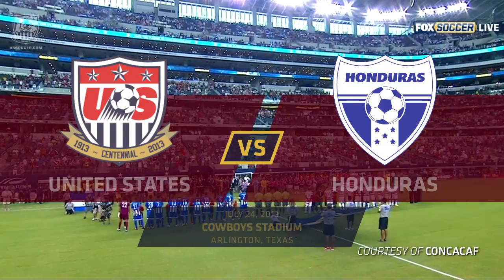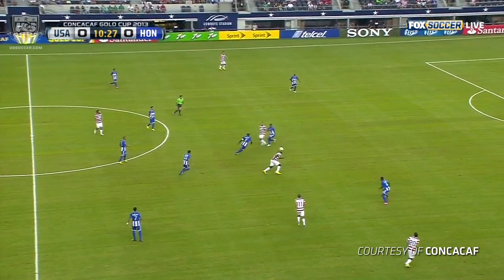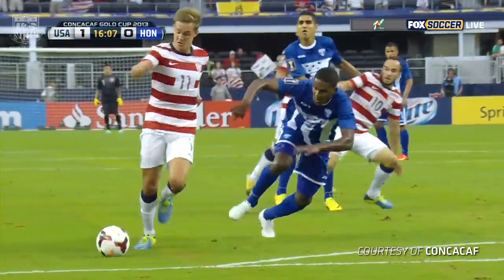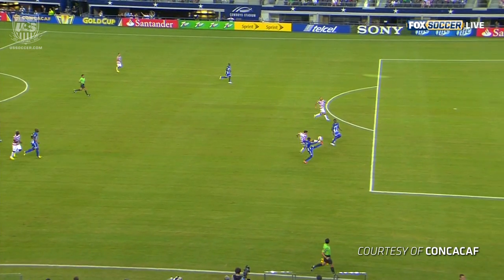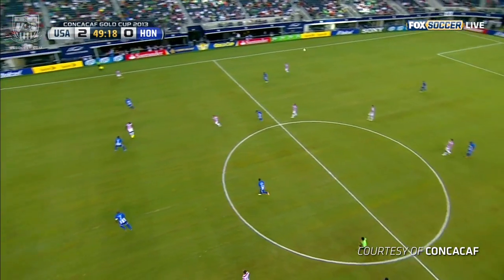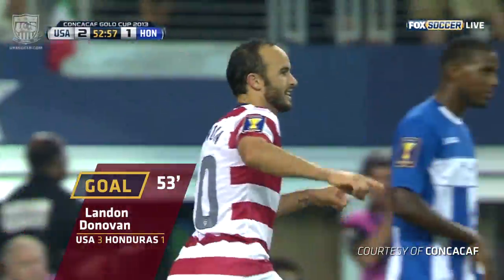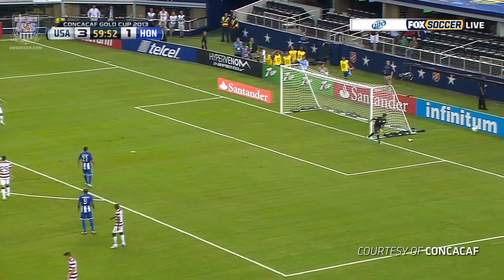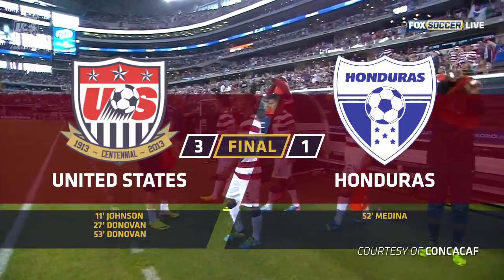MNT vs. Honduras: Highlights - July 24, 2013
The U.S. Men's National Team advanced to its ninth CONCACAF Gold Cup Championship game following a semifinal victory against Honduras at Cowboys Stadium. Eddie Johnson opened the scoring for the U.S. and Landon Donovan added two goals for a 3-1 win.

U.S. Soccer